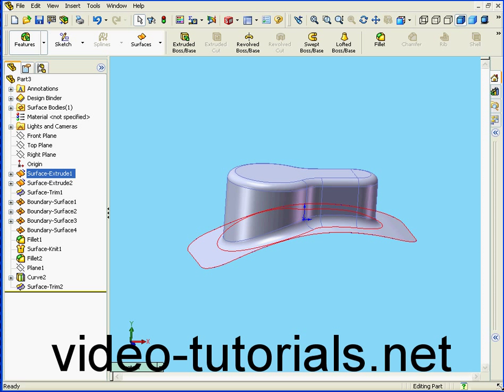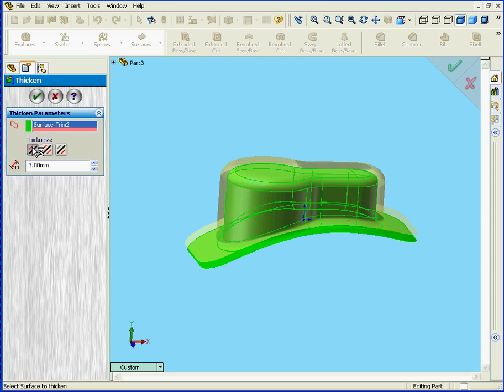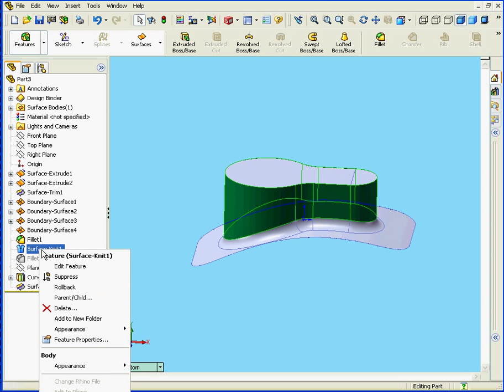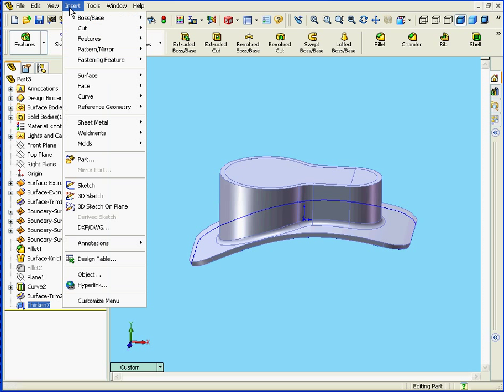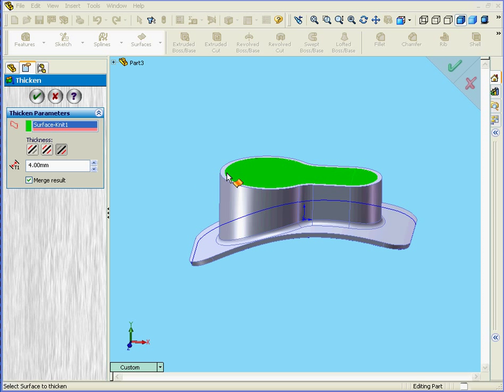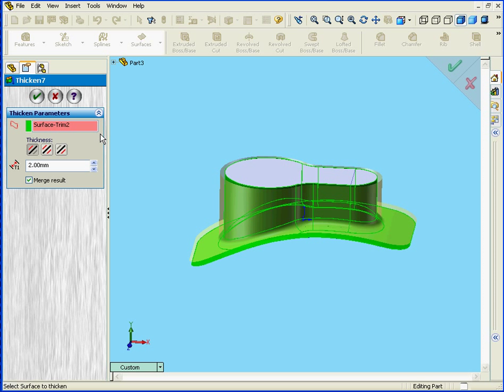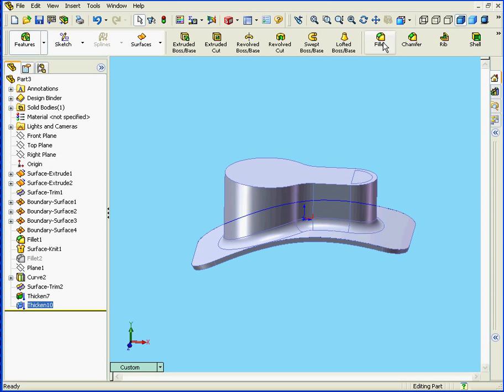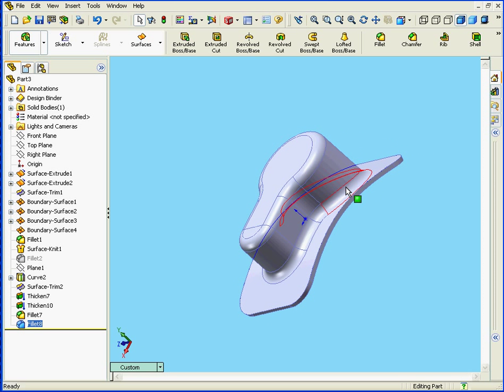Learn solidworks: surface design Thicken